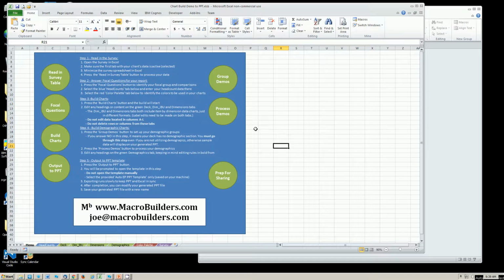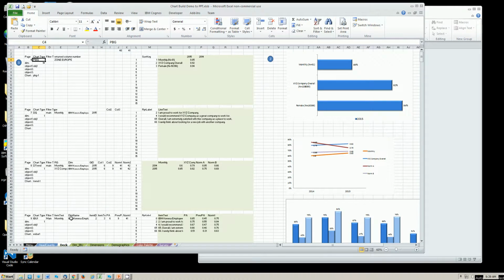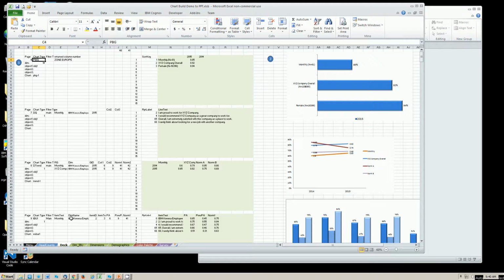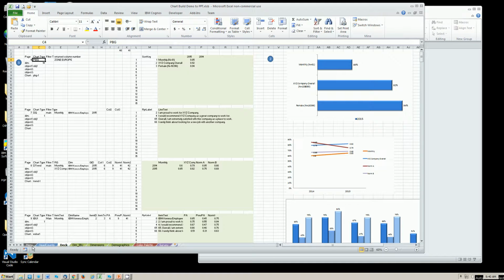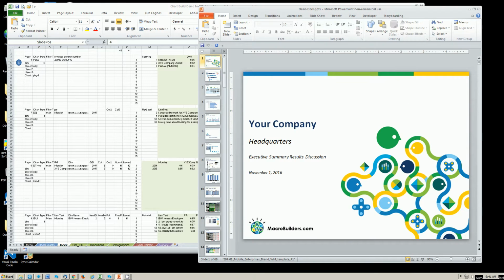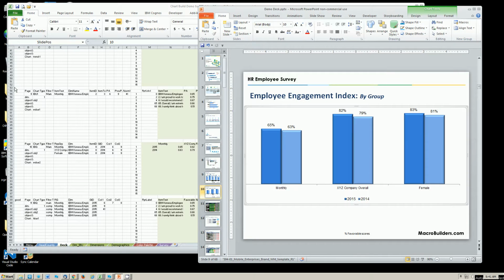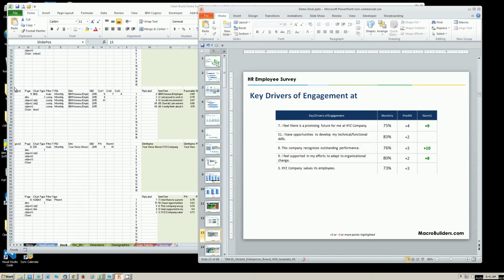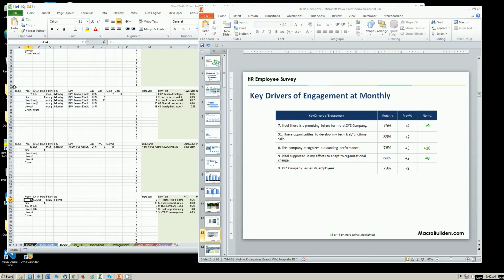Build a PowerPoint Deck from Excel - Part 2 - Macrobuilders.com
A series of Visual Basic applications that pull data from a large table in Excel to automatically build a PowerPoint deck. Reduced the time to build a custom deck from days to less than an hour with no errors.